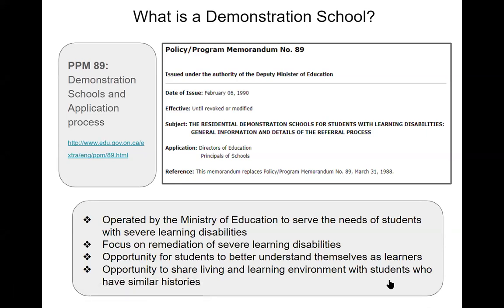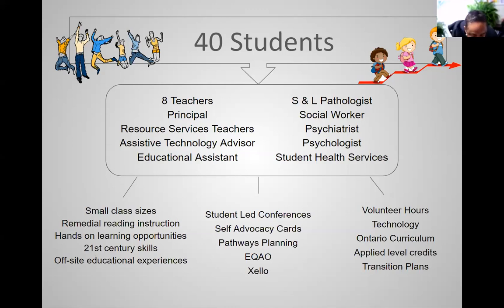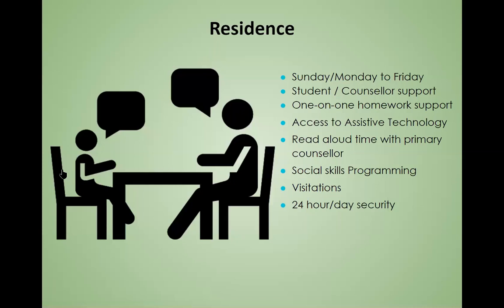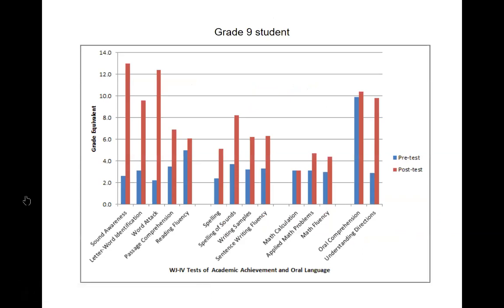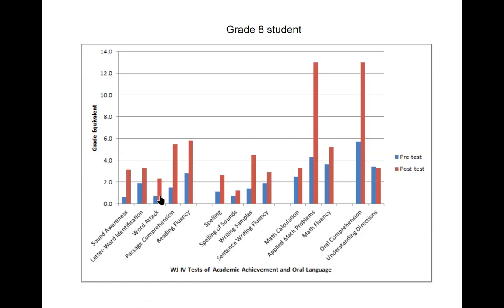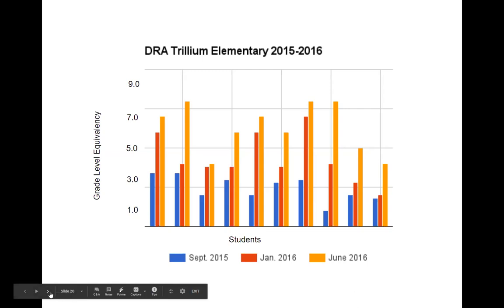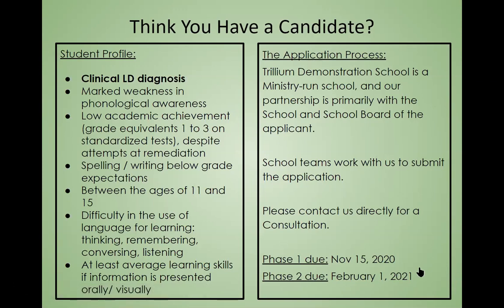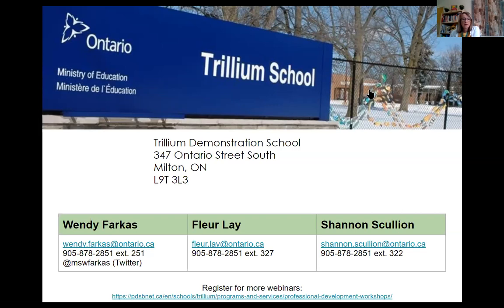Trillium Demonstration School Profile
Have a student with a severe LD who is really struggling with reading and writing? Find out about Trillium here.